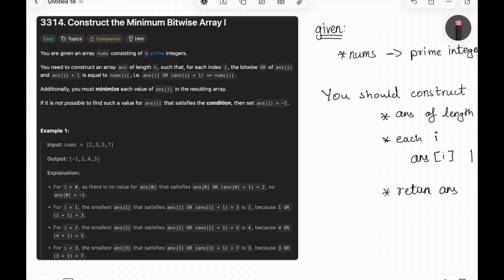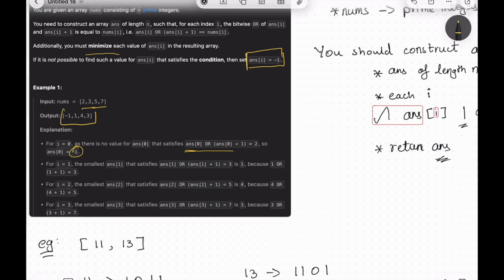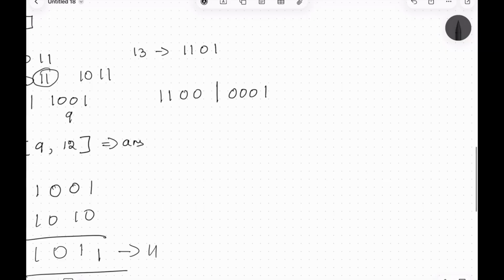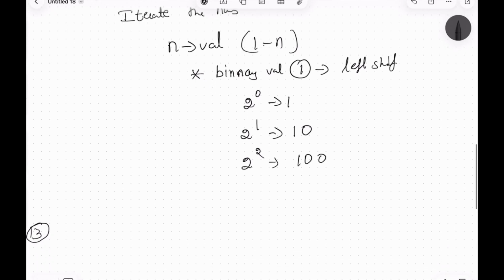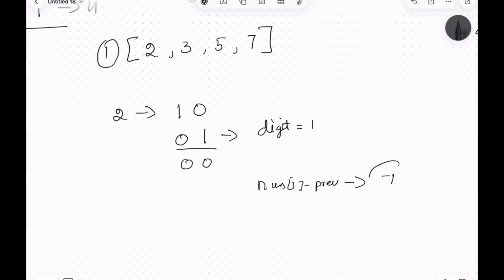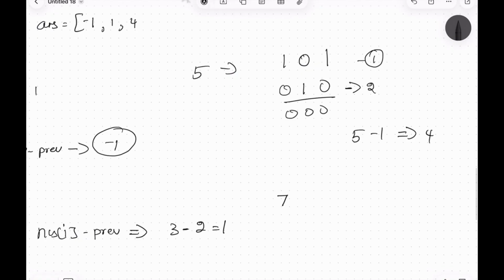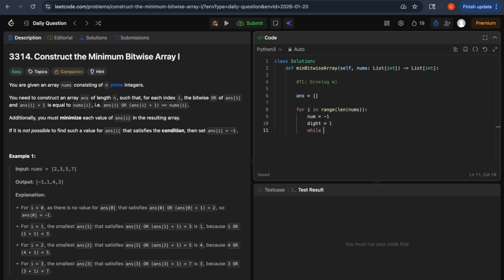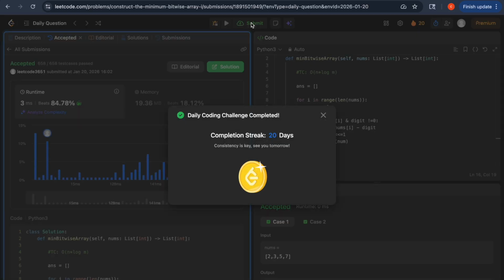Construct Minimum Bitwise Array I | LeetCode 3314 - Python Solution